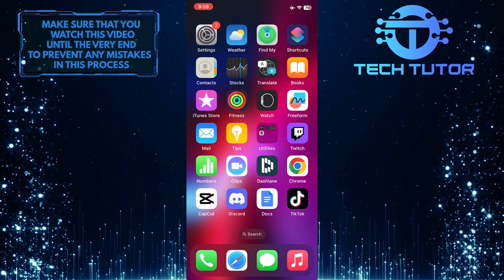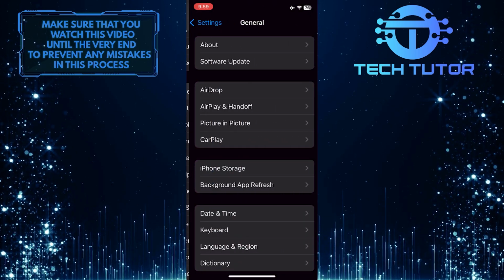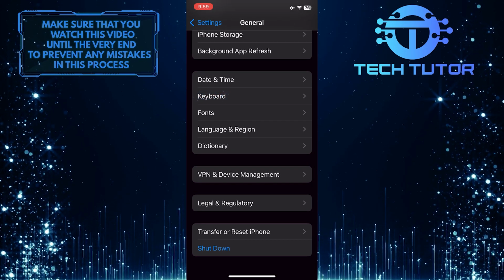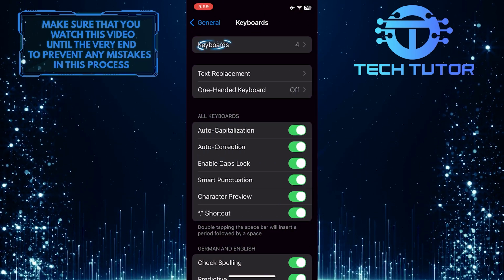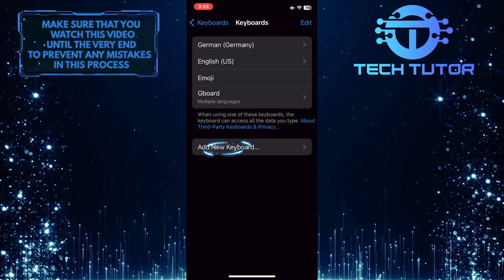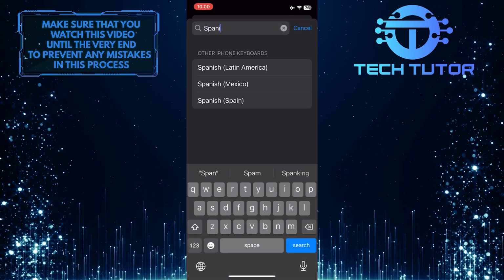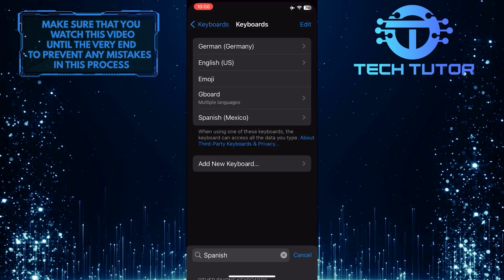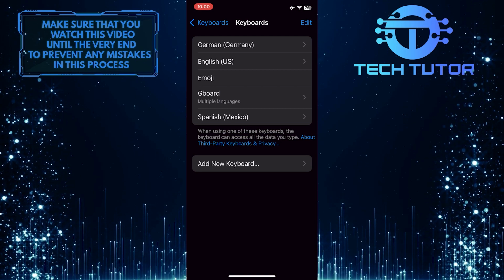How To Add Spanish Keyboard To iPhone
In this short tutorial, we will show you how to add a Spanish keyboard to your iPhone. Having a Spanish keyboard can be incredibly useful if you frequently communicate in Spanish or need to type in Spanish for work or school. Luckily, adding a Spanish keyboard to your iPhone is quick and easy.